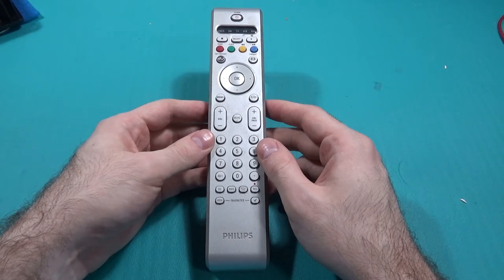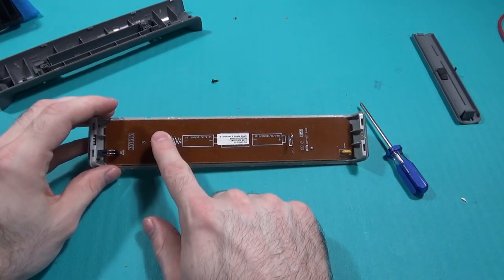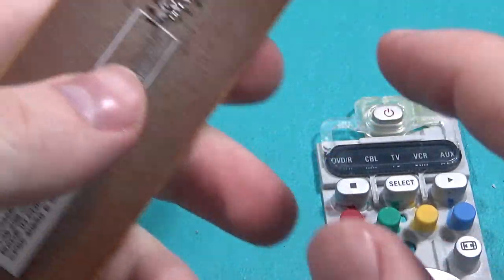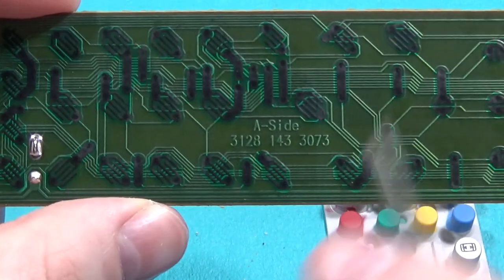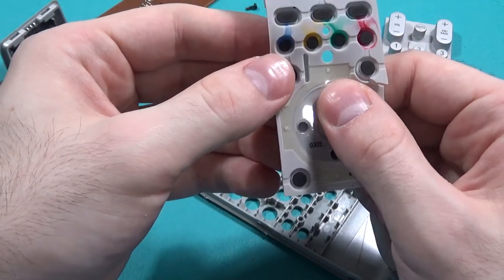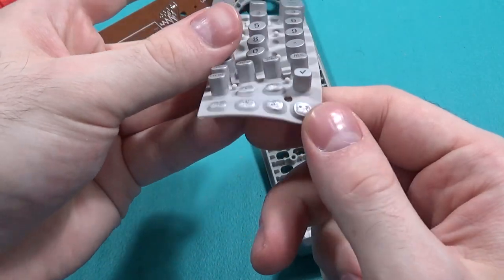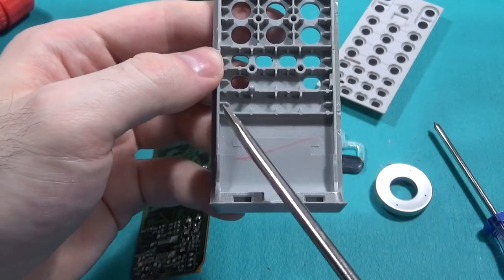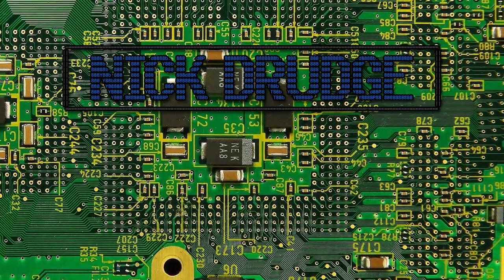Are Regular Remote Teardowns Boring?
I found a random remote, let's tear it apart?
Article Coming Soon!